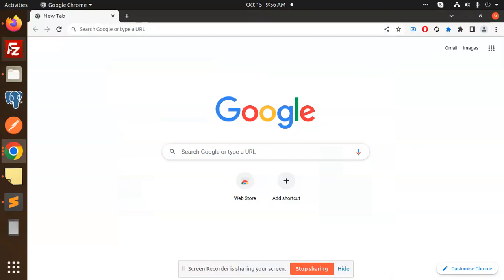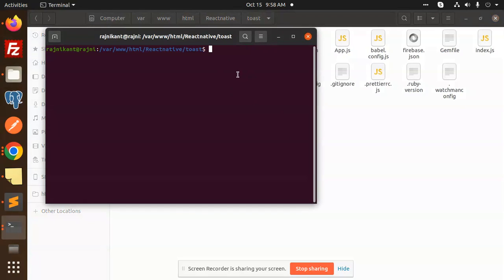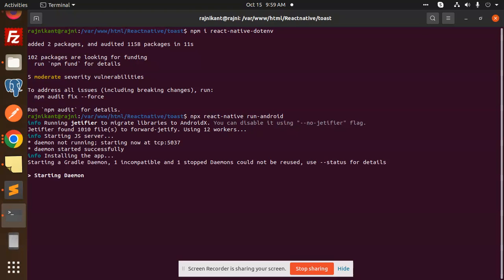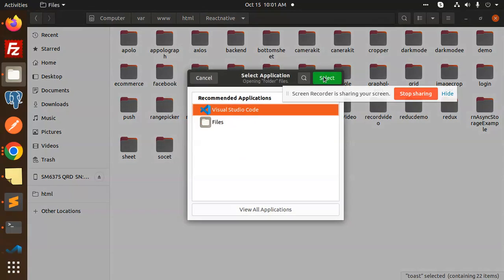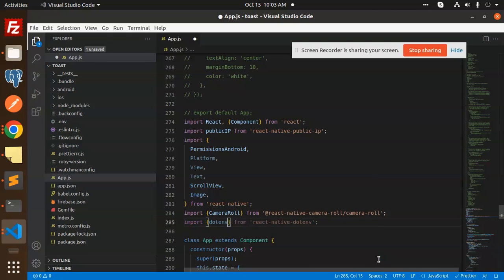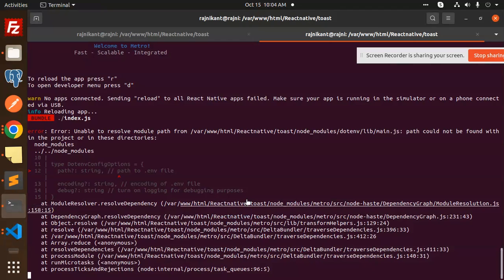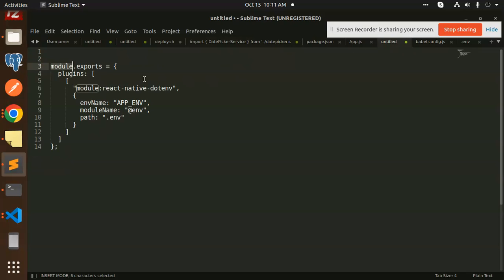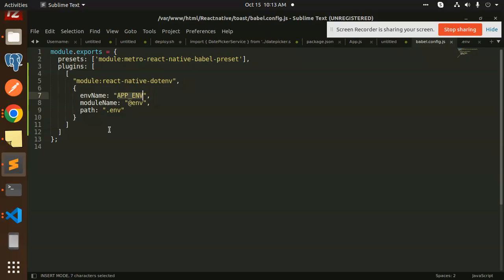Understanding React Native env variables | React Native Tutorial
In this React Native tutorial, we'll be exploring how to use environment variables in React Native applications. We'll be building a simple application that reads a configuration file and sets some environment variables as we go.

By the end of this tutorial, you'll know how to:

- understand what environment variables are
- set environment variables in your React Native application
- use environment variables in your React Native app
In this React Native tutorial, we'll be looking at how to use environment variables in our React Native applications. By understanding how environment variables work, we'll be able to use them to configure and customize our applications without ever having to write a line of code.If you're new to React Native or want to get more out of your development experience, then this tutorial is for you! By the end of this video, you'll know everything you need to know about setting up and using environment variables in your React Native applications.Environment variables are important in any programming language, but they're particularly important in React Native. In this React Native tutorial, we'll explore how to setup .env files and use environment variables in your React Native applications.By understanding how to use environment variables in React Native, you'll be able to save time and energy while developing your React Native applications. Watch this video to learn more about setting up and using environment variables in your React Native applications!Please do like share and comment if you like the video please do hit like and if you have any query please write it comment box Understanding React Native env variables react-native-dotenv - npm Load environment variables Using environment variables in a React Native App

.You can support me by buying a coffee for me do subcribe my other video tutorialsReact Native Tutorial Tutorial Tutorials Tutorial & Css Tutorial Tutorial Tutorial 2 Tutorials Tutorials CMS Tutorial Scripting Tutorial Beginner Tutorial Client React Js Tutorial In Hindi Tutorial 5 Tutorial in Hindi Tutorial For Beginners Material UI = for watchingVue Js Tutorial 14 Tutorial a Great Day !!!